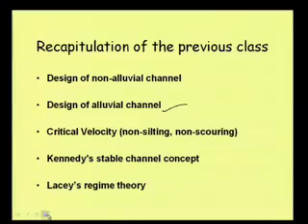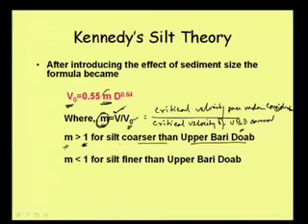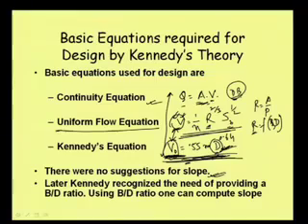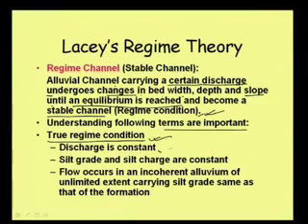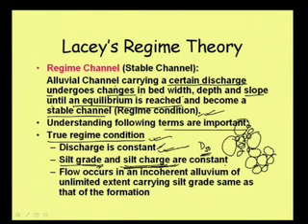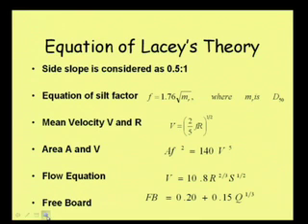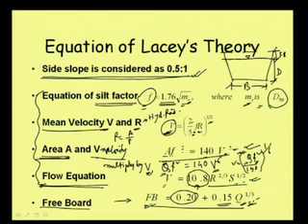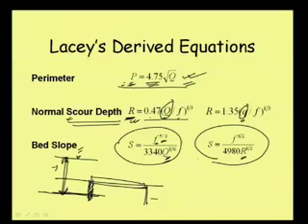Mod-6 Lec-2 Design of Alluvial Channel